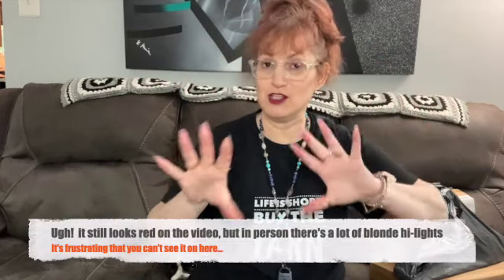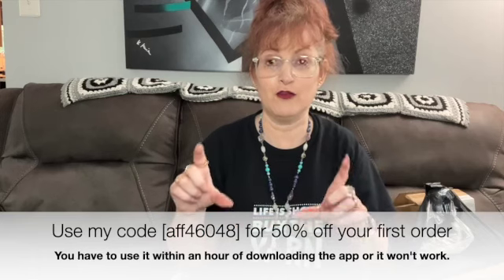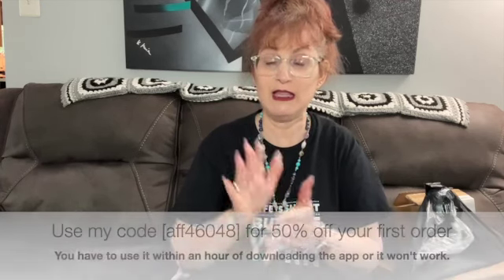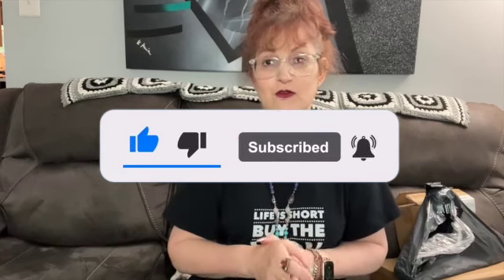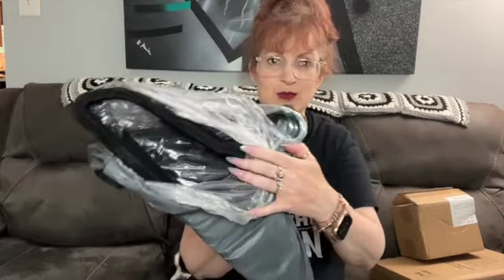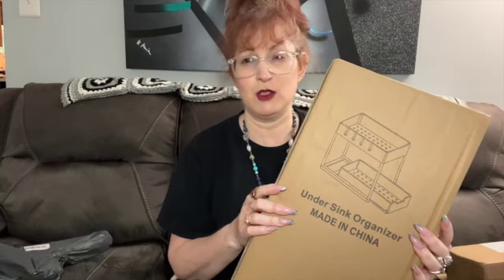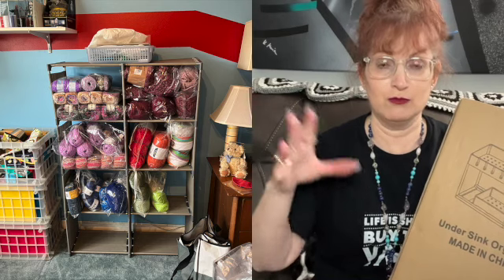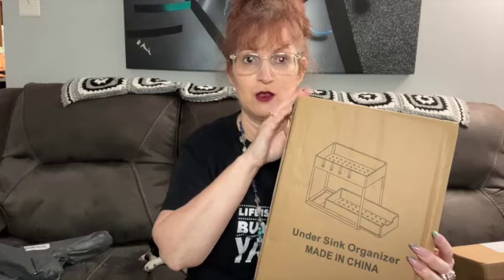I won Farmland on TEMU!!!! Check out what I got for free! Have you tried the games on Temu yet?